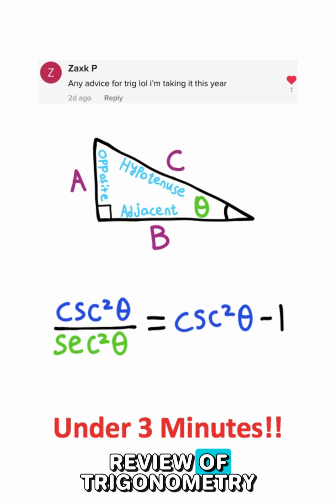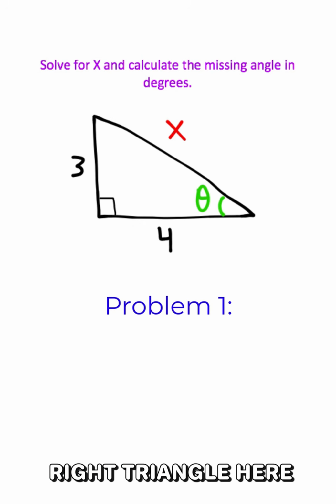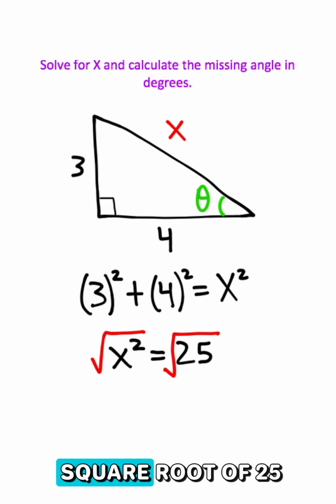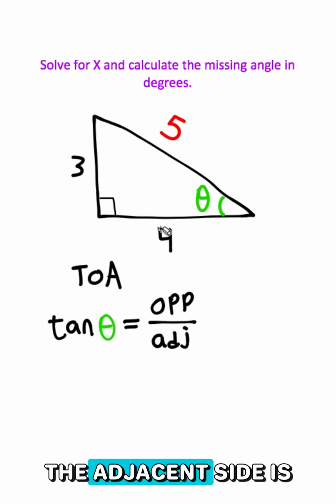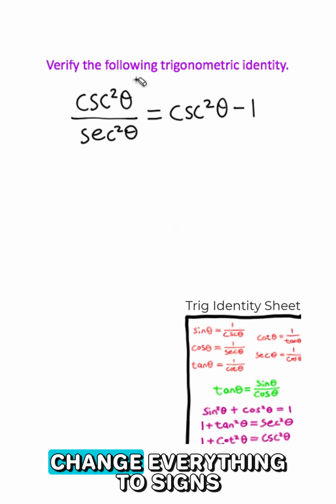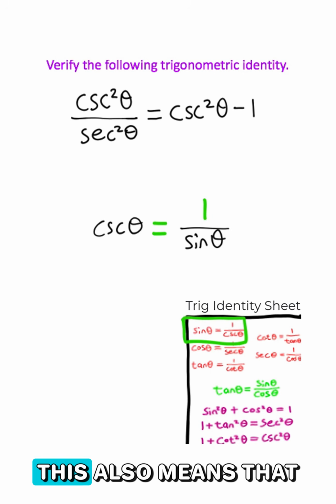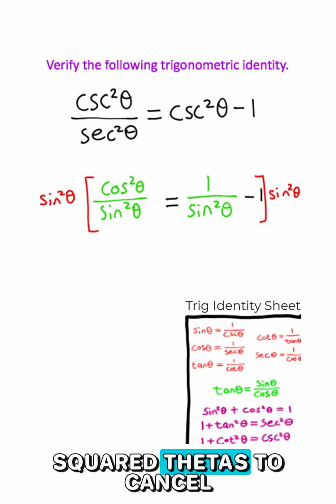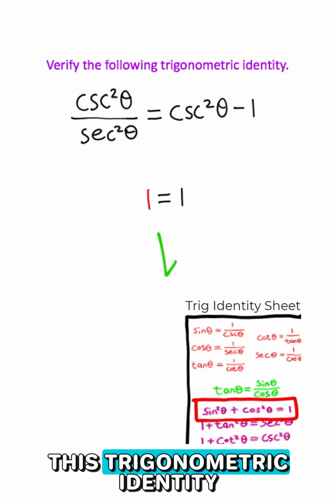Trigonometry Under 3 Minute